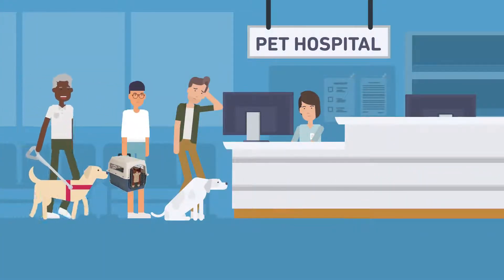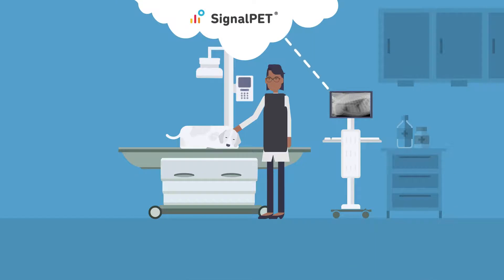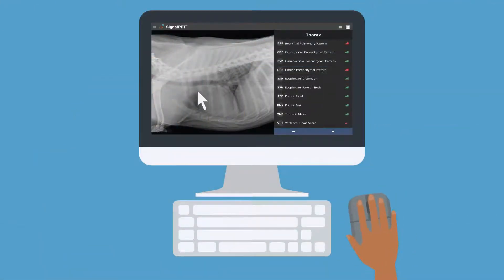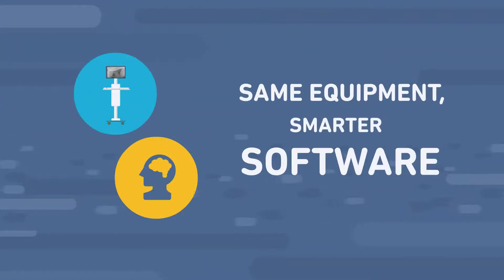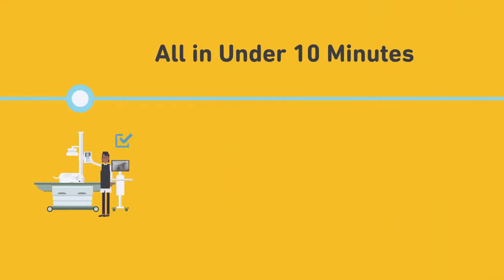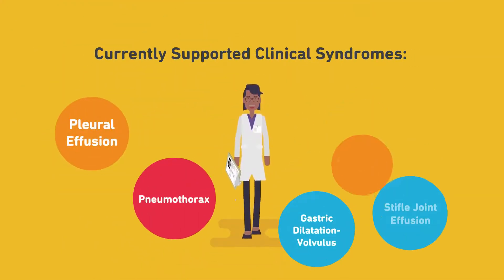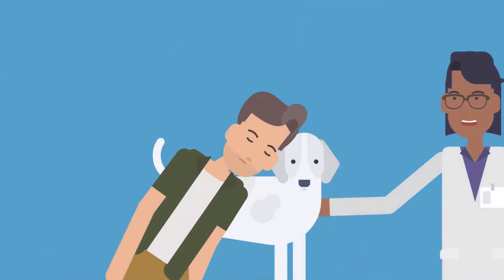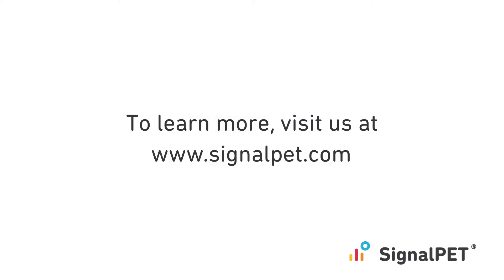What is SignalPET?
SignalPET provides a unique - and more comprehensive - spectrum of veterinary radiology services. Our mission is to support general practice, emergency, and specialty veterinary providers in getting better answers, faster.

SignalPET's patented veterinary radiology AI technology uses artificial intelligence and machine learning to assess companion animal radiographs in real-time for normals and abnormals to aid practitioners in the diagnostic process.